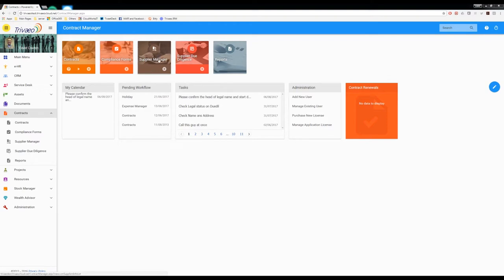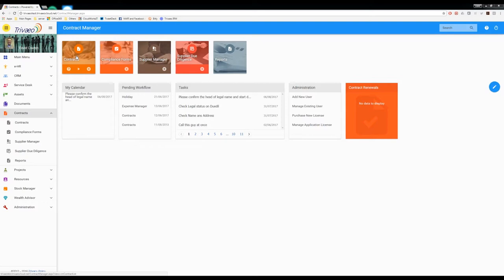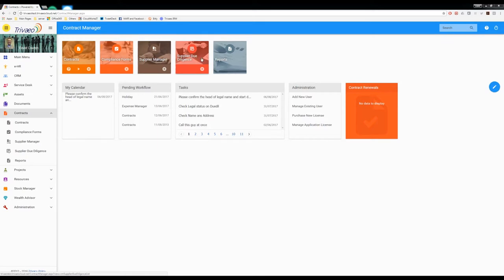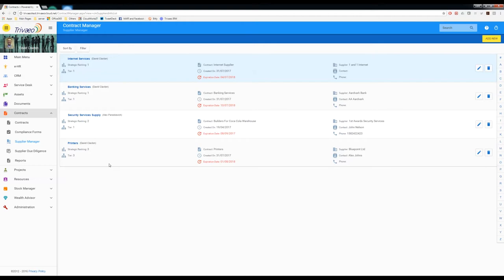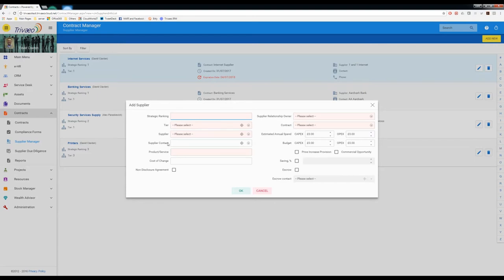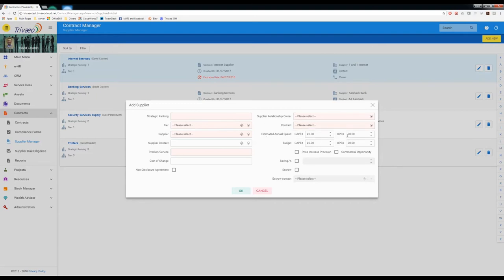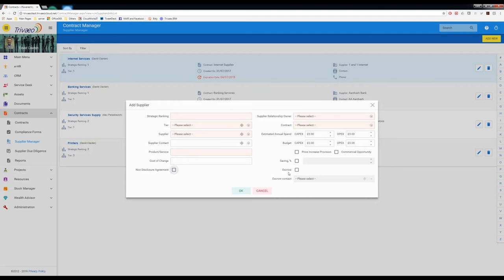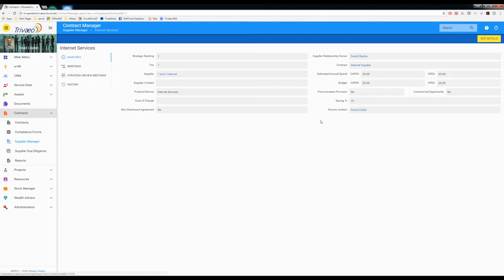Trivaeo Supplier Manager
Supplier Manager is a critical element in Supply Chain Management. It requires the existence of a Supplier and an associated contract. With both of these it is then possible to record intelligence, notes and interactions with suppliers over the 'term' of their relationship with your business so the activities in each 'term' can be brought to evidence in the next contract renewal or renegotiation phase. It also allows tasks and actions to be distributed across your business to deal with events and activities as necessary during the term to maintain the relationship in a healthy and positive state. Supplier Manager puts your business on the front-foot in your contract renewals and negotiations process.